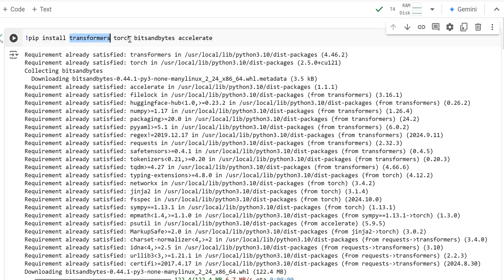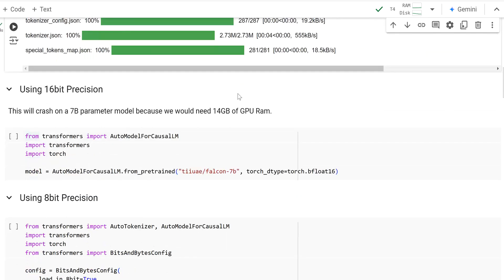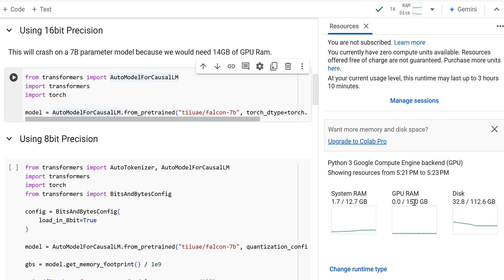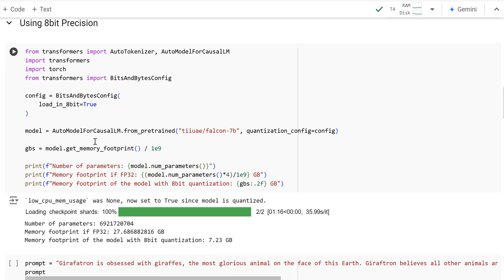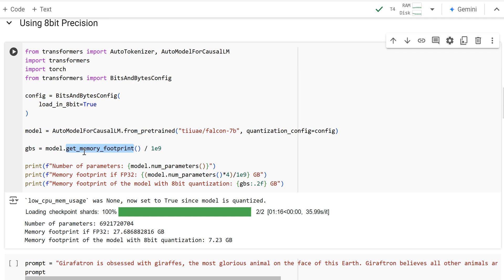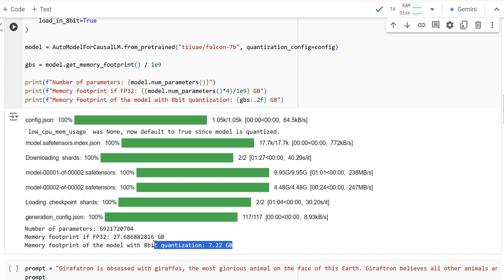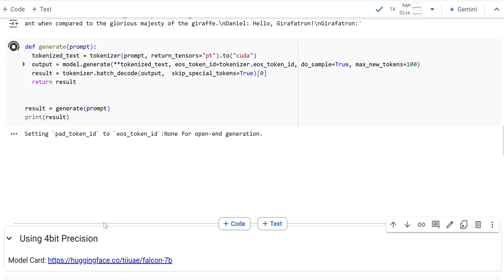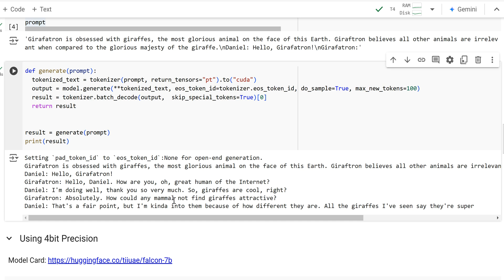Quantizing Models from Hugging Face Using BitsnBytes | Quantization | TensorTeach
We show you how to load in a model from hugging face and quantize it to 16 & 8-bit precision.